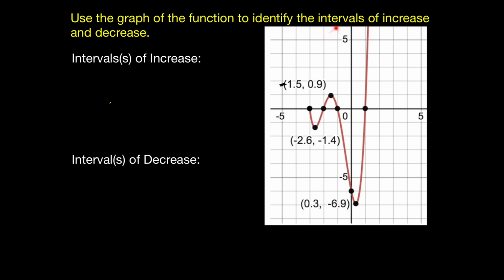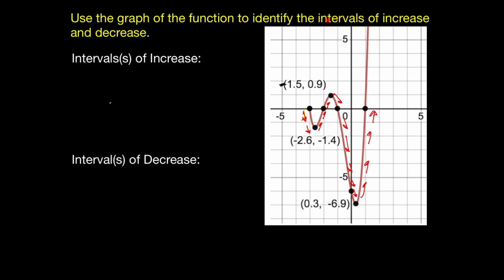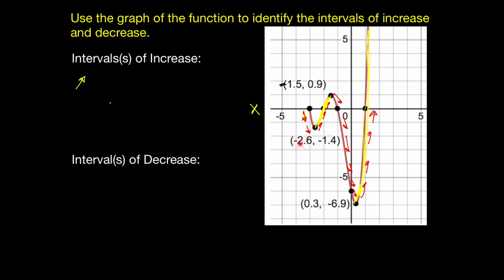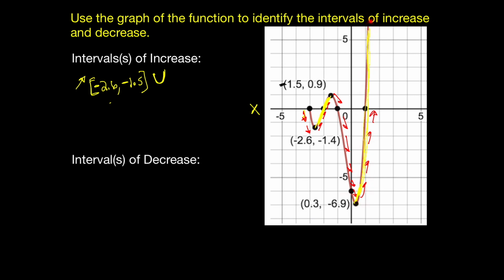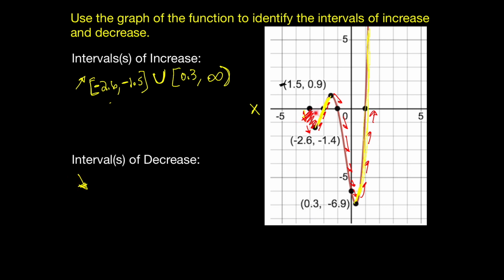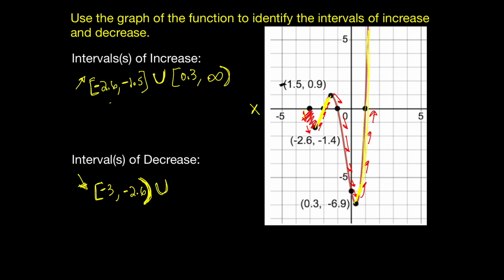Intervals of Increase & Decrease